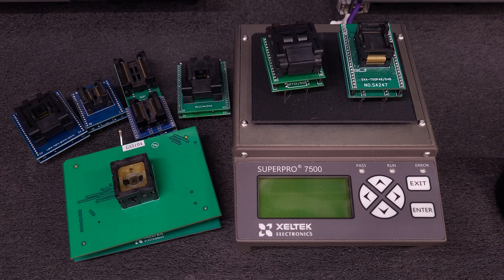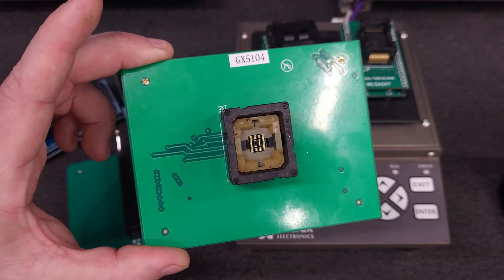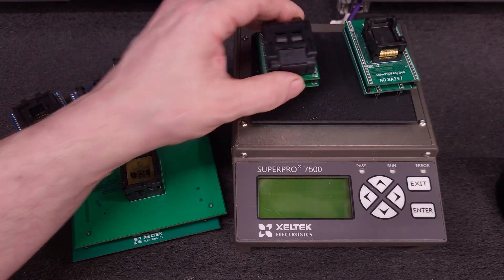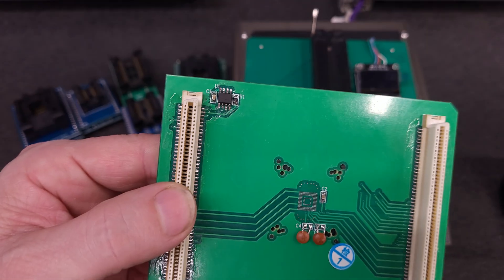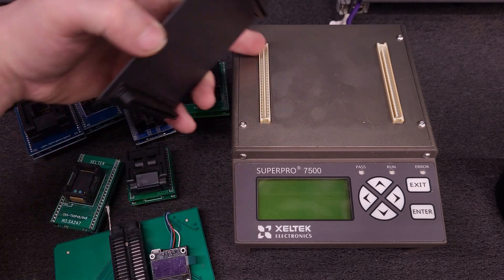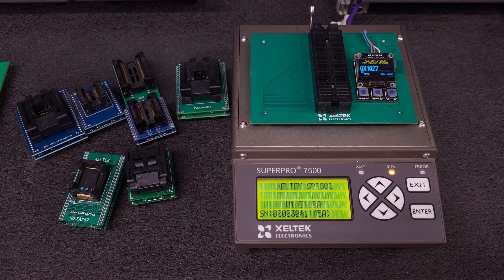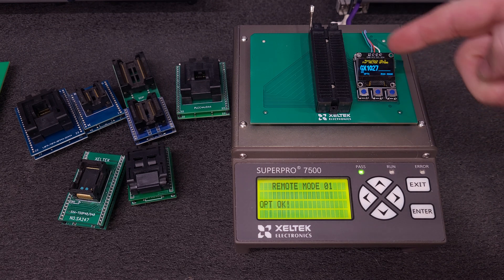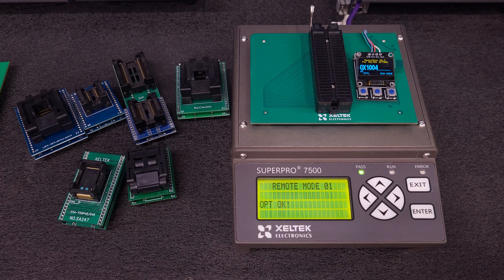Xeltek Superpro 7500 / 7500N Pwned By Magic Chip! Cheap Universal Adapters Are Now Possible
Great News,

You Can Now Use Low Cost Universal Adapters Up to 48 Pins with the Xeltek Superpro 7500 / 7500N Universal Programmer.

You Can Get The Magic Chip / Mega Magic Accessories From Александр "Alexander" On his Xeltek Telegram Group. Just ask how to buy in the chat and he will message you. Yes, he is in Russia and mail is getting out to the USA.

Xeltek Facebook Users Group It's a Small Group But Growing.

The Xeltek Chip is a AE801 AKA LKT4100/4200 Series

3D Printable Socket Protector/Cover For For The Xeltek SP7500 and 7500N